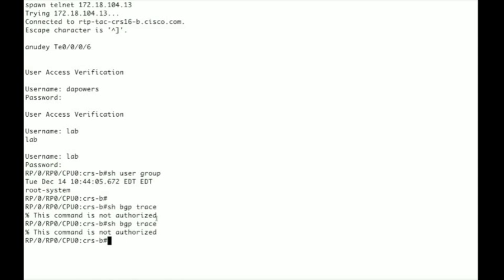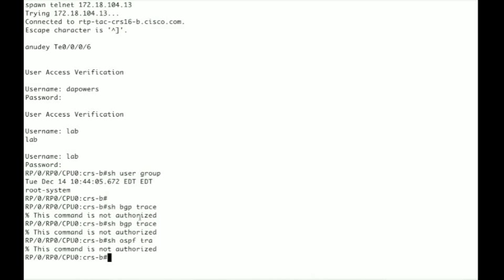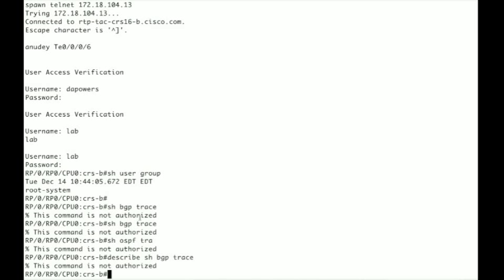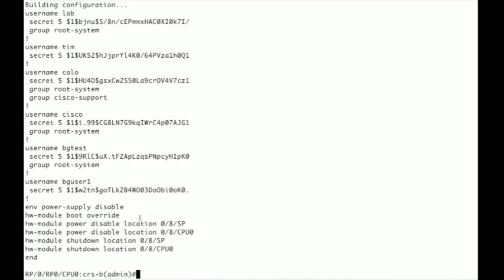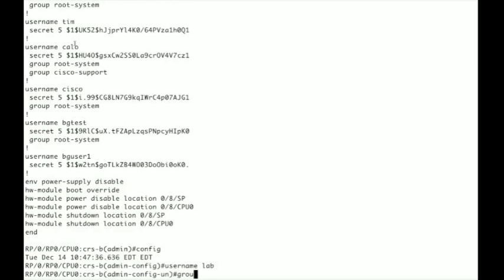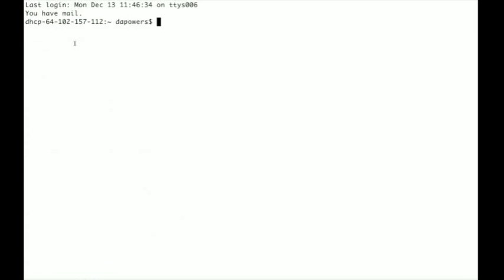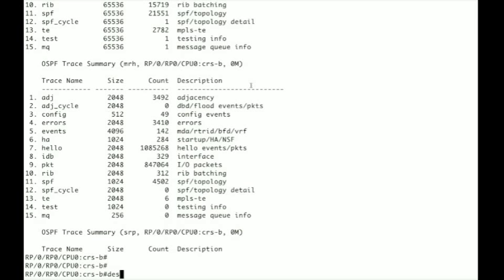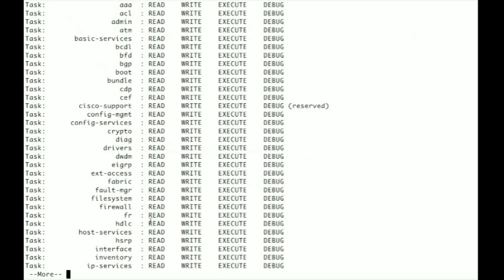IOS-XR Cisco Support Tasks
David Powers is a Cisco Support Engineer focused on IOS-XR. This video describes the cisco-support user group and task group in IOS-XR and how to configure it for a locally authenticated user.